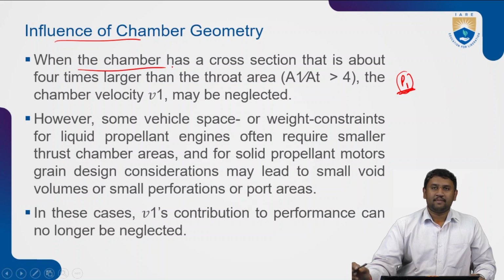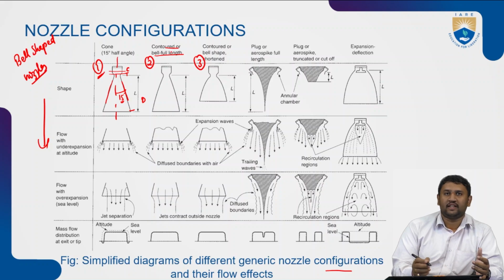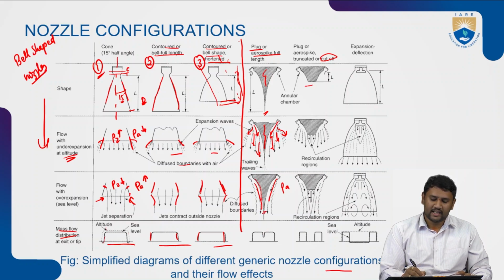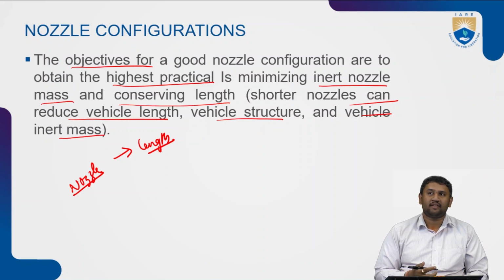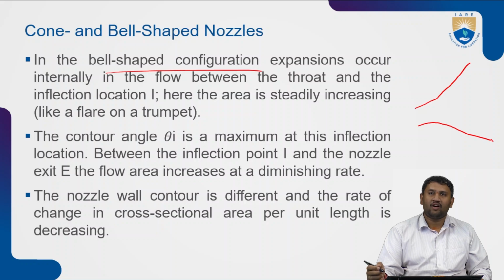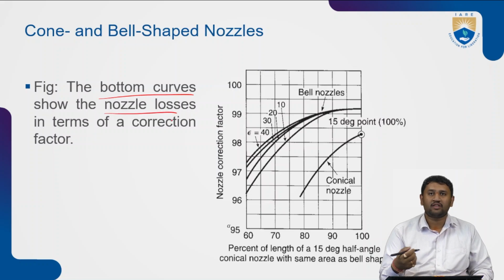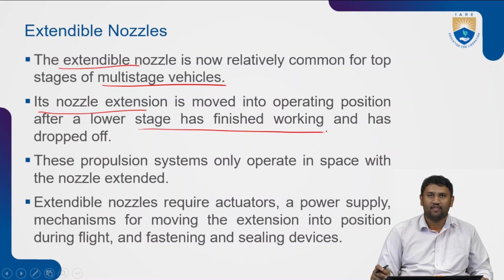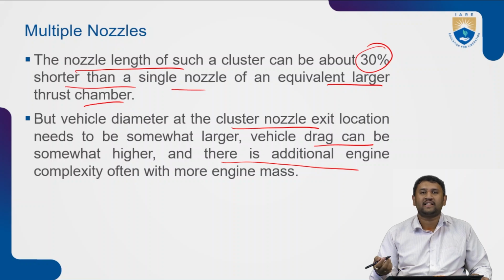Nozzle Flow Characteristics IV by Mr. Ch Sai Krishna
Nozzle Flow Characteristics IV by Mr. Ch Sai Krishna | IARE

Telangana, India.